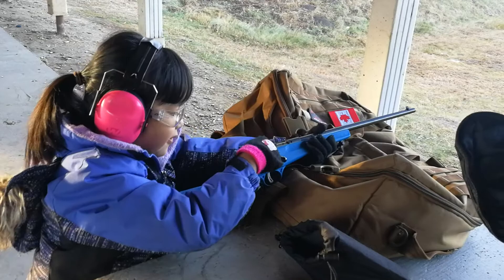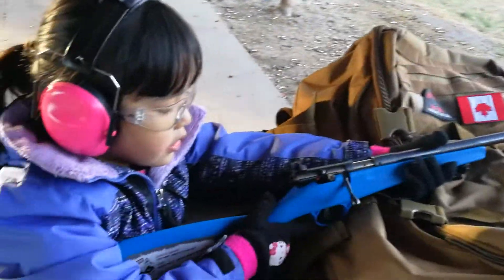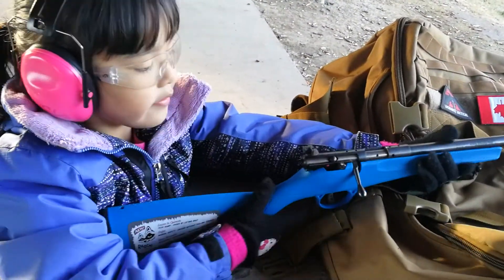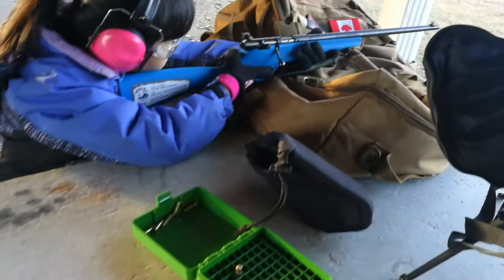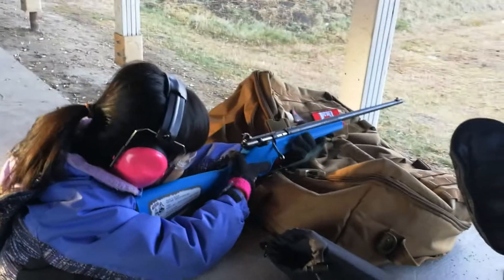My girl shows how to operate her bolt-action rifle - 我的女儿示范如何操作她的栓动步枪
"Get your kids into shooting, and they won't have enough money for drugs.", a wise man once told me.
My 7-year-old has been shooting her Savage Little Razcal and AR-15 (when it was still allowed) for a while now. She gained tremendous confidence from knowing how to operate a firearm safely, and being able to hit targets up to 100m. She may not yet have all the right vocabulary, but her mindset is there.

有个智者曾对我说：“让你的孩子对射击感兴趣， 他们就不会有钱去买毒品了。”
我七岁的女儿开始打她的Savage Little Razcal和我的AR-15(在还没被禁以前）已经有一段时间了。知道如何安全的操作枪械，以及那够打中百米外的目标，给她带来了极大的自信。虽然她很多术语还是用的不妥当， 她已经有了正当的安全观念。